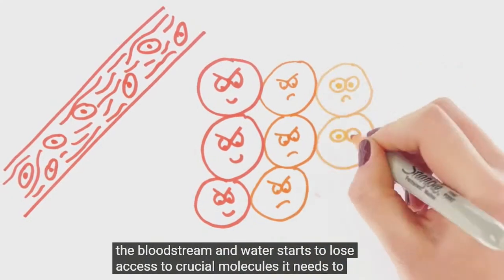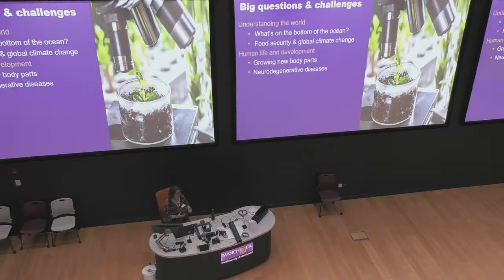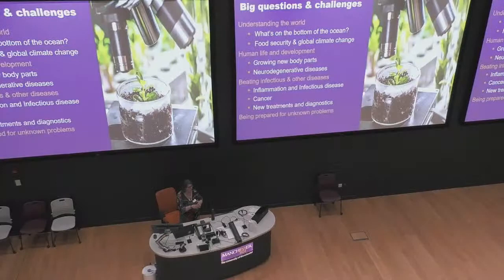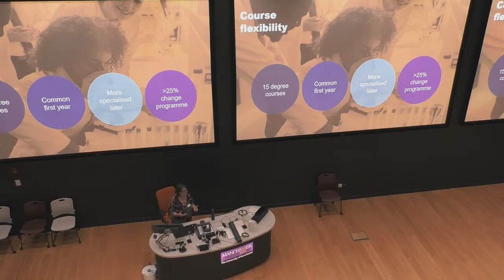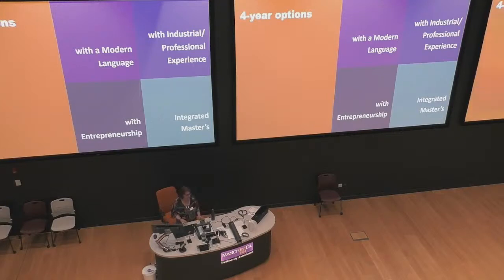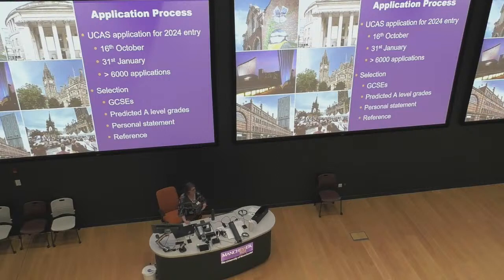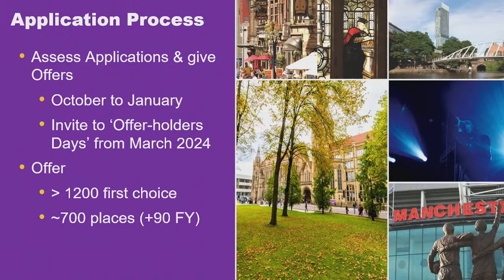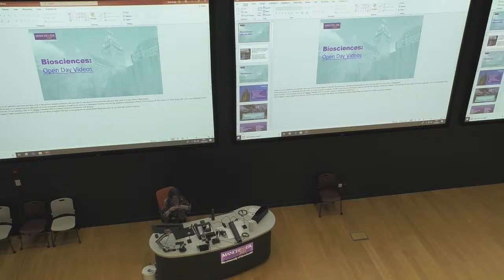Open Day Biosciences ( Eng A LTA ) session 2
Open Day Biosciences ( Eng A LTA )